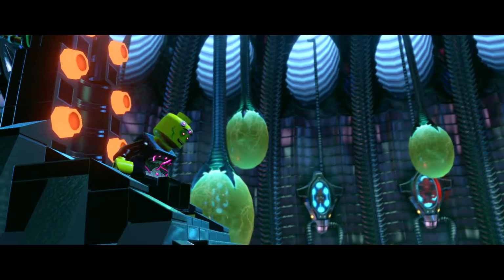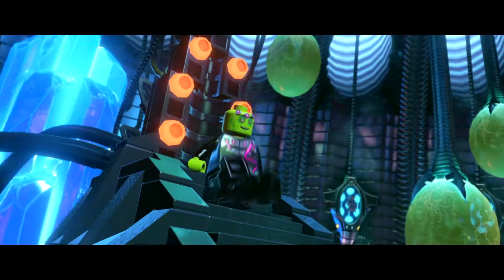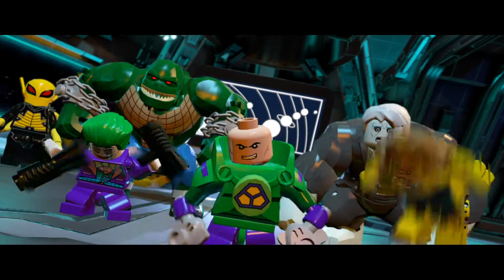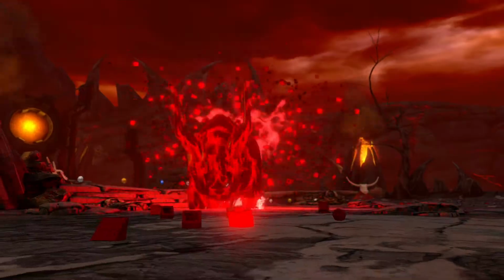LEGO Batman 3: Beyond Gotham—BTS with the DC Comics Characters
Go behind the scenes withe the development team of LEGO Batman 3: Beyond Gotham and see how they integrated more than 150 characters into the brand new video game launching November 11!